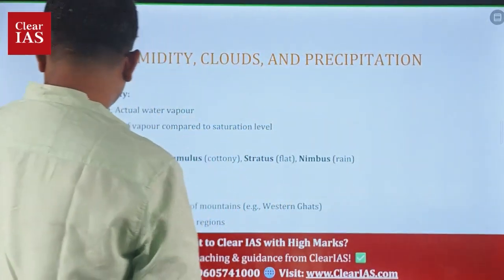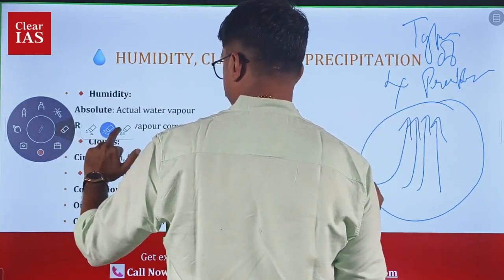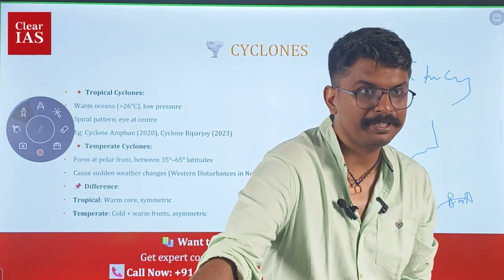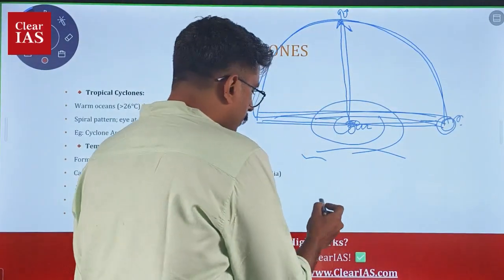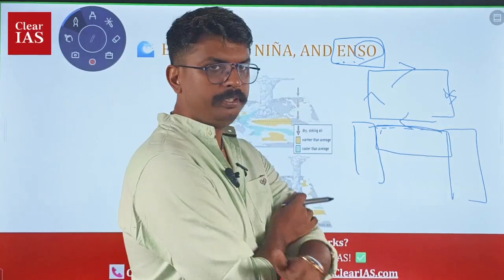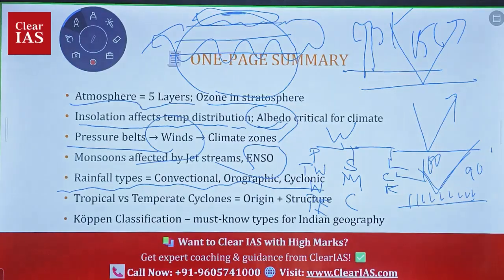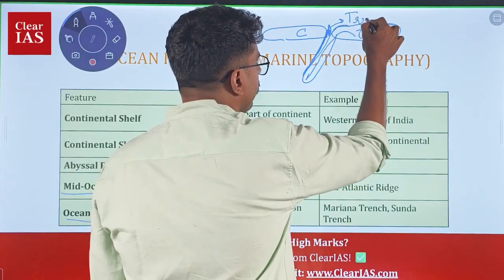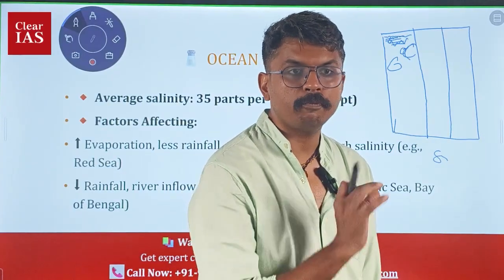Geography Prelims Class